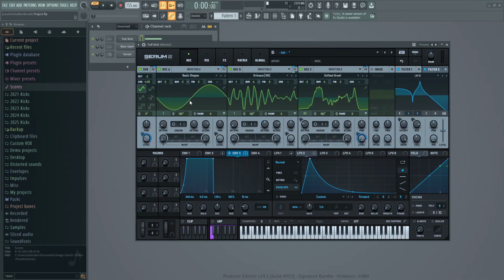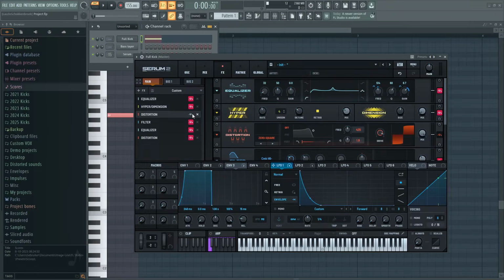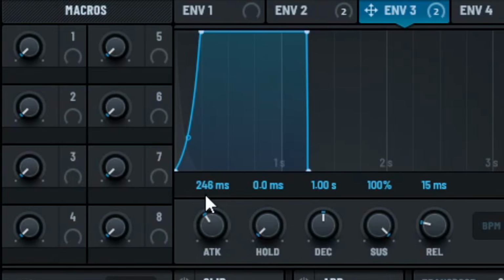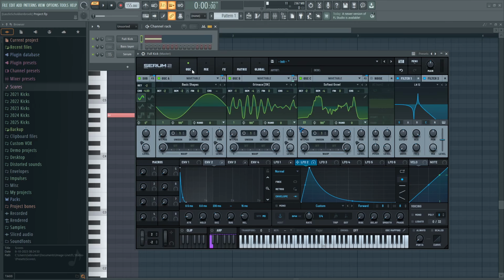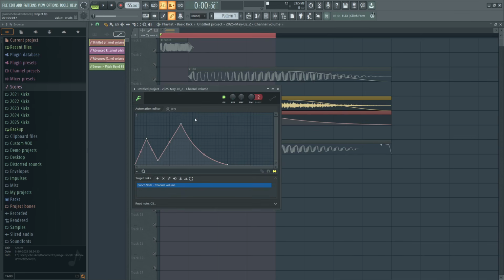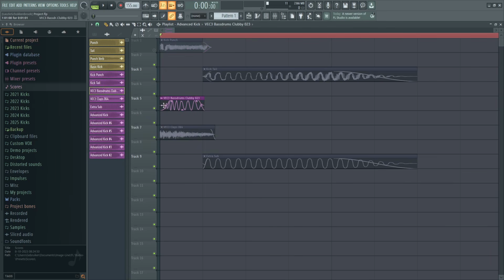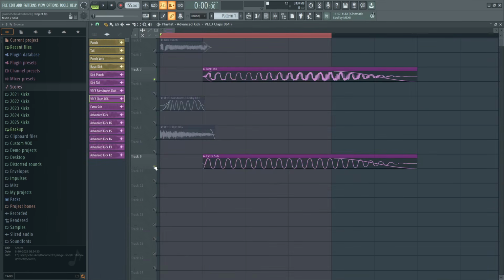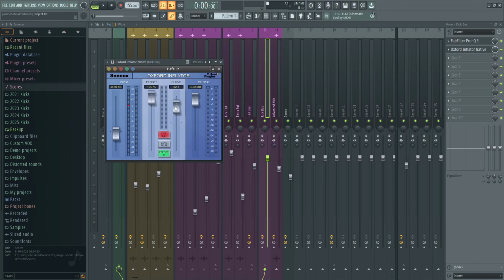Hardstyle kick for BEGINNERS in Serum 2 [FREE FLP]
Download the kick project here, all I ask is a little support for my latest release